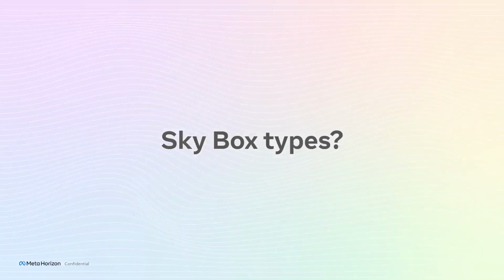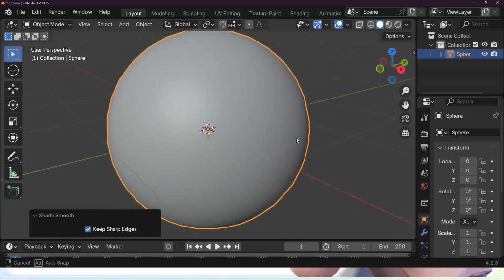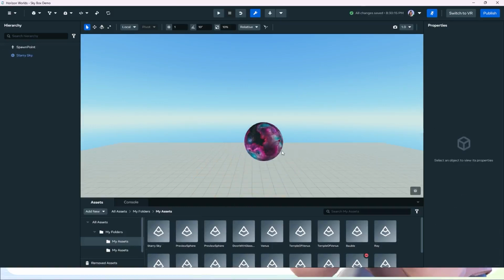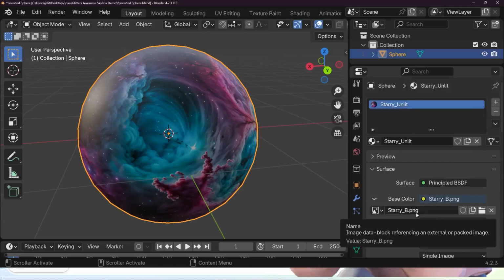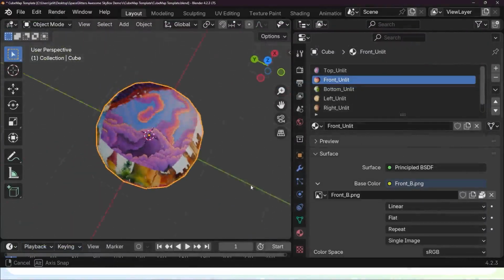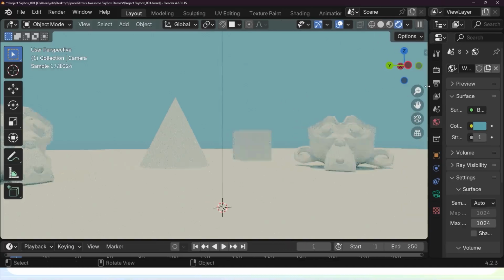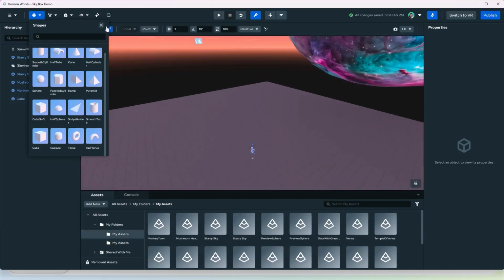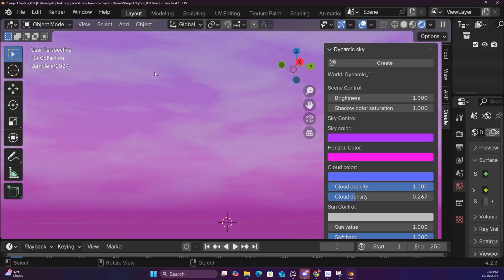3D Modeling 101: Skyboxes & Environments (Part 2)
*Take the next step in your 3D modeling journey and learn to build immersive skyboxes and environments in Meta Horizon.* This hands-on Blender tutorial with MHCP mentor *SpaceGlitterUnicorn* covers everything you need to know, from foundational concepts to advanced, creative workflows. Follow along as we explore AI-powered skybox generation, manual cube map creation, and procedural skies using Blender's powerful built-in tools, giving you the skills to craft the perfect backdrop for any World.

*▶️ VIDEO CHAPTERS*
*PART 1: SKYBOX FUNDAMENTALS*
🕒 0:00 — Introduction & Session Overview
🕒 2:36 — What is a Skybox?
🕒 3:09 — Types of Skyboxes (Cube Map, Equirectangular, AI)
🕒 5:04 — Blender Workspace Essentials

*PART 2: WORKFLOW: USING AI & IMPORTED SKYBOXES*
🕒 5:48 — Generating Skyboxes with AI (Blockade Labs)
🕒 10:18 — Applying an AI Skybox in Blender
🕒 13:20 — Inverting Spheres & UV Mapping
🕒 17:16 — Best Practices for Material Naming & Texture Setup
🕒 22:46 — Exporting from Blender & Importing to Horizon Worlds
🕒 25:07 — How to Optimize Skyboxes with Unlit Materials

*PART 3: CREATING CUSTOM SKIES IN BLENDER*
🕒 31:39 — The Manual Cube Map Workflow
🕒 45:32 — How to Render Your Own Custom Skyboxes
🕒 1:00:02 — Creating Procedural Skies with Blender Nodes
🕒 1:04:12 — Using Blender’s Built-in Dynamic Sky Add-on

📚 *RESOURCES & DOCUMENTATION*
Download the demo files and brush up on Blender hotkeys with these essential resources.